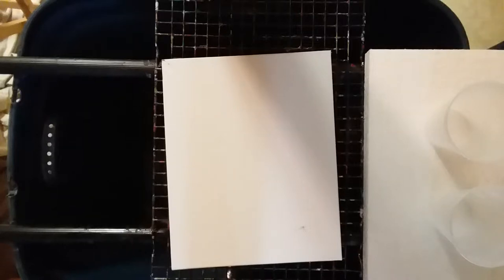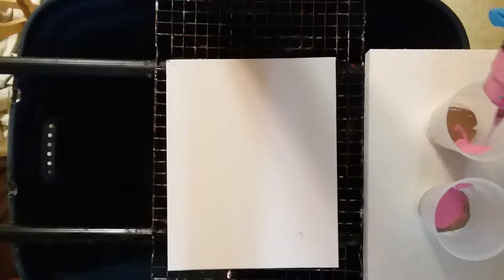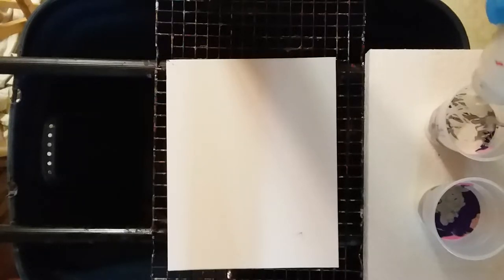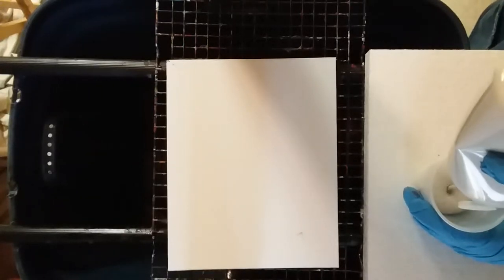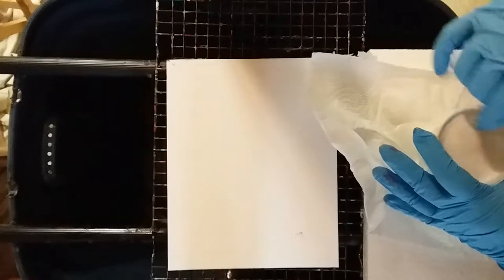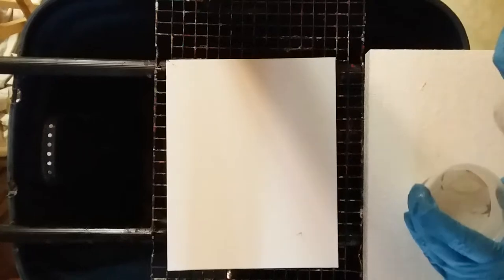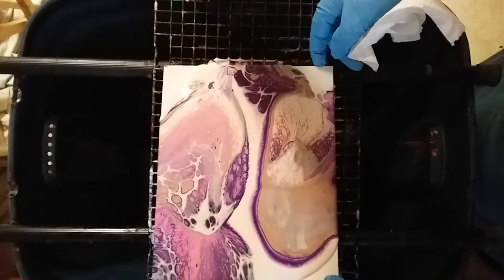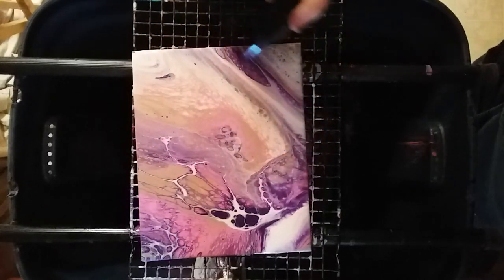(02) Sandwich pour made eaay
Easy to follow . Making a sandwich pour  painting